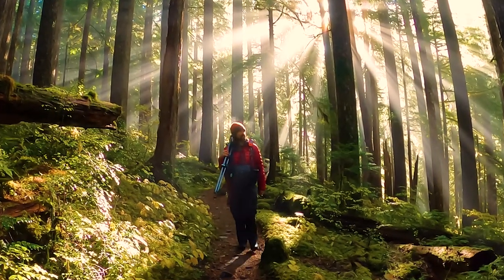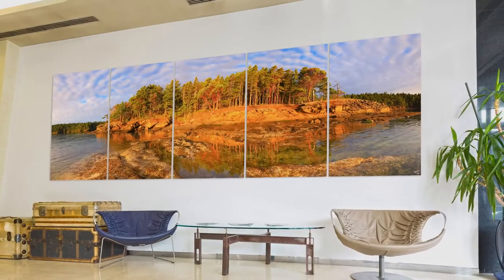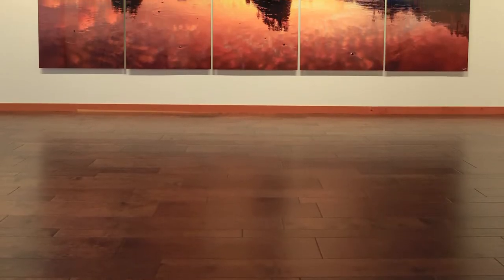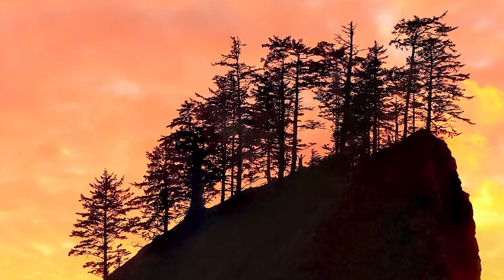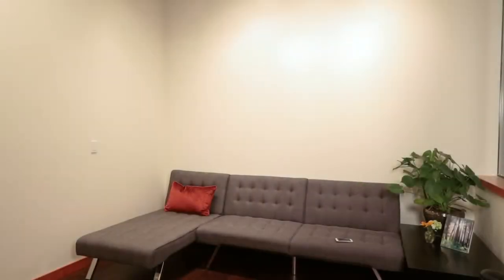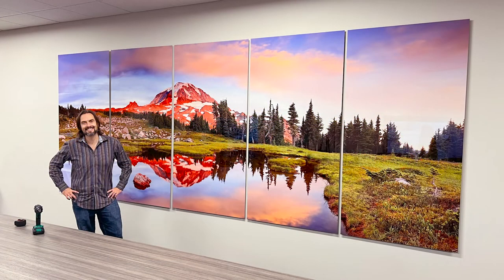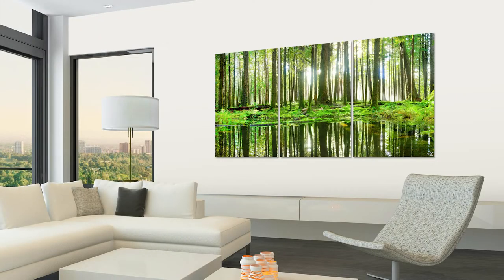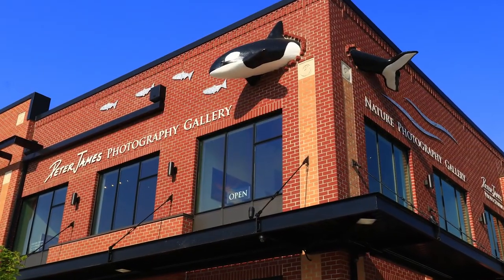MULTI PANEL METAL PRINTS - Extra Large Wall Art by Peter James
Peter James has broken the barriers of photo print size limits with this collection of ultra-high-resolution images, available as triptychs or 5 panel prints. Single prints are limited to 4 x 8 feet , but extra large Multi Panel wall art prints are available up to 8 x 20 feet and beyond.

To create photographs with the extraordinary image quality and resolution necessary to be printed this large, Peter uses complex multi focus and multi shot image techniques while using the best lenses available on the super powered Canon R5. He further improves the clarity and sharpness with meticulous image editing techniques and fractal-based interpolation software.

To capture subjects equally grand in scale, Peter strategically plans trips to Washington’s most dramatic and beautiful locations at their peak seasons, and goes to extremes to create images with light, depth, and color that will leave you speechless.

Starting at 6 feet wide three panel triptychs, this impressive multi panel wall decor is fully customizable to fit any large wall, and like all Metal Prints, if cared for, they will last a lifetime.  A brilliant fit for large walls in any home or office, Peter’s Multi Panel prints truly bring nature indoors.